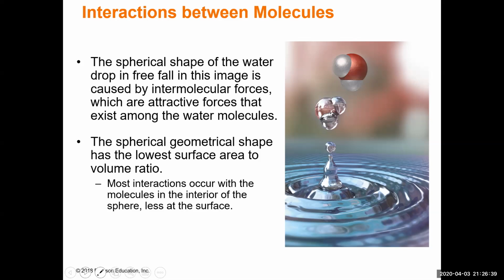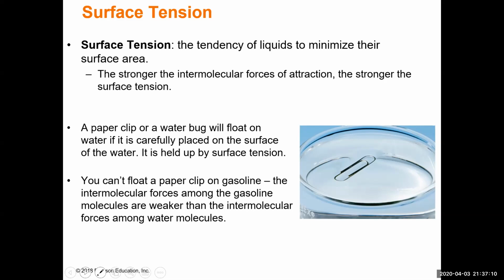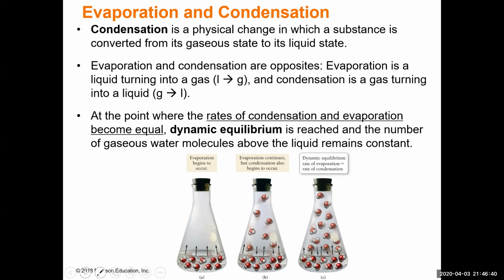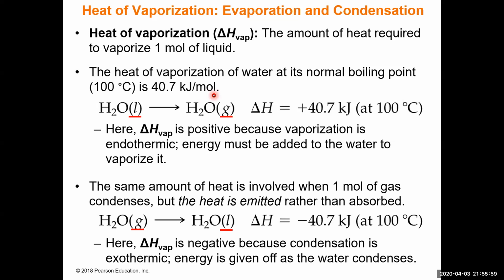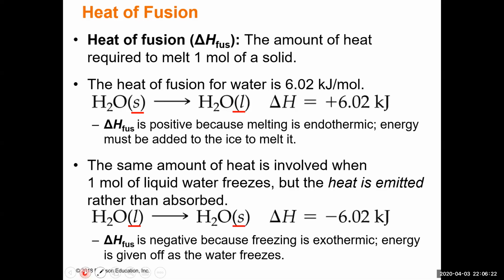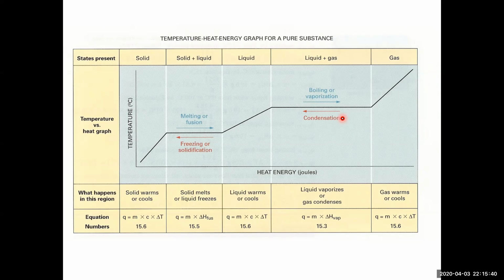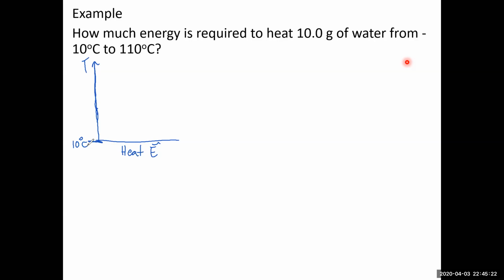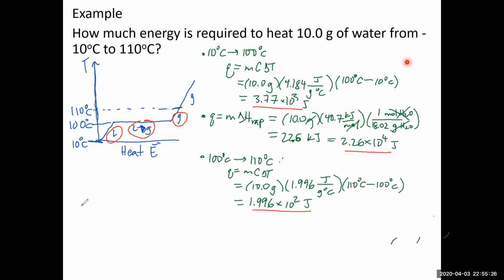Ch 12 - Liquids, Solids, & Intermolecular Forces - Part 1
Liquids, Solids, and Intermolecular Forces